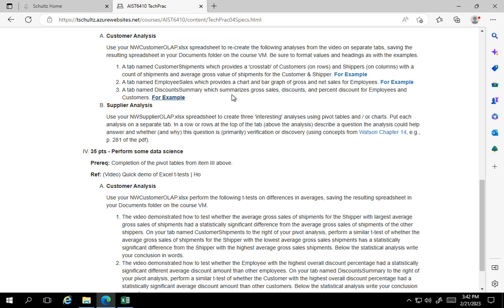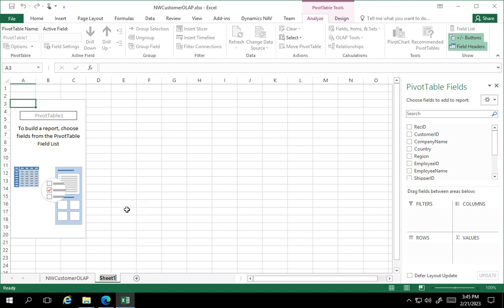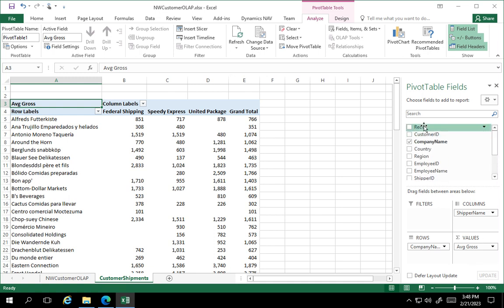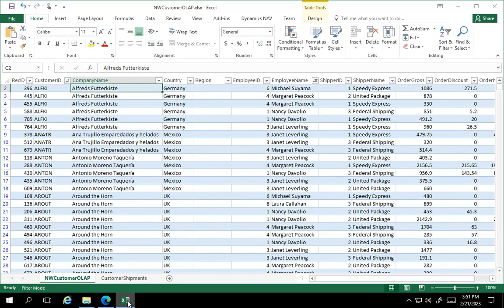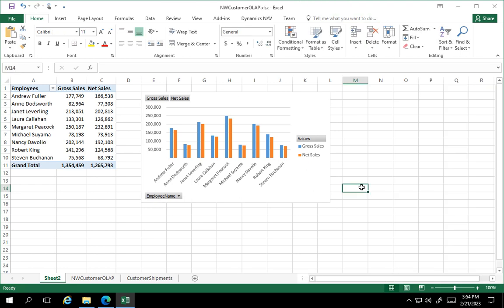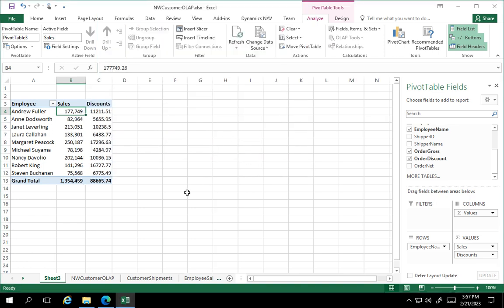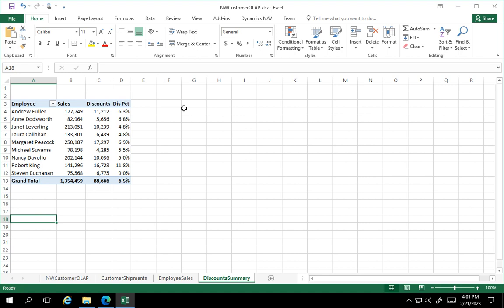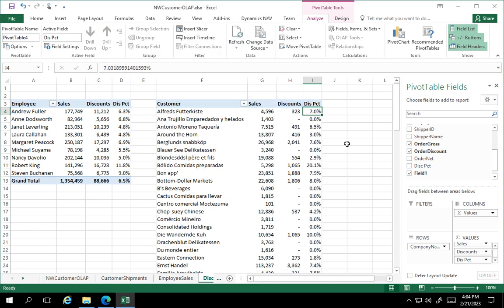Pivot Table Demo